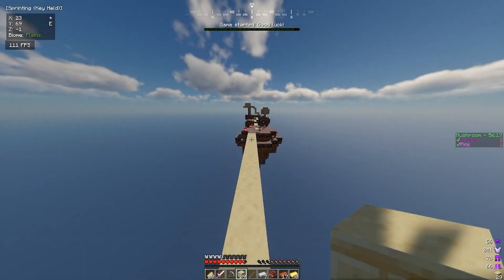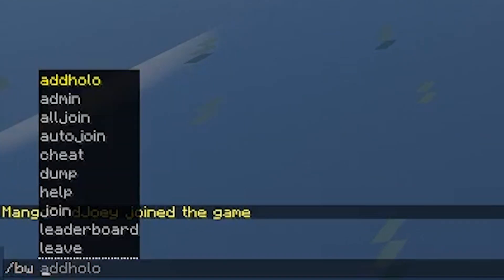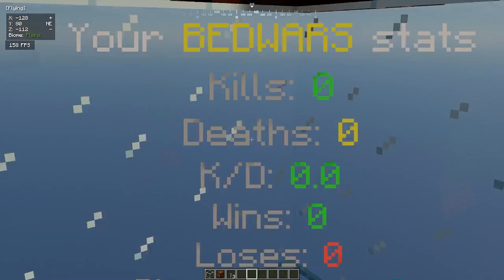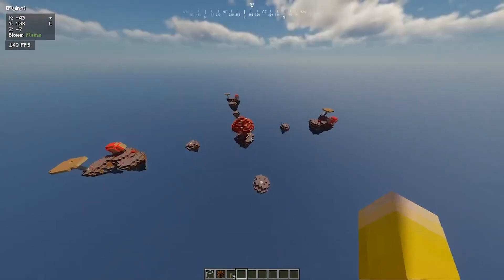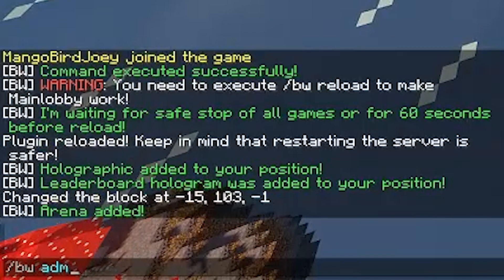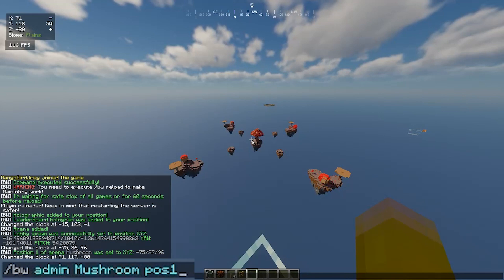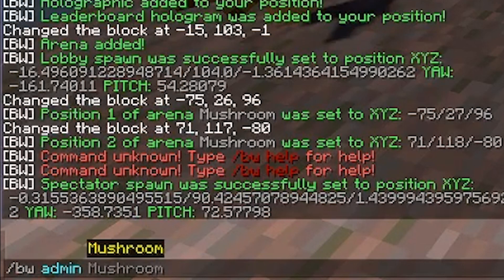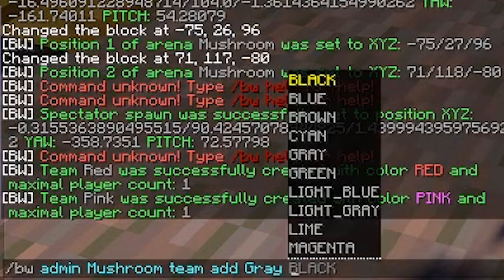How to make BEDWARS for your own Minecraft Server (FOR FREE)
Today MangoBird has lots of fun with the tutorial showing you how to make a bedwars minigame for free. It was properly mental.

-- Shoutouts --

The  Best Minecraft BedWars Plugin Ever makes Minecraft even funnier & hilarious! It is lots of fun and laughs :)

Not Minecraft, But Water Rises or Minecraft, But Lava Rises, or any other but challenge like that. This is a No UPGRADE CHALLANGE / Bedwars with wooden sword / Bedwars with no upgrades but it is me Teaching you how to make a BEDWARS minigame with plugins for free!!! POG CHAMP!!!

-- Timestamps --
0:00 - Intro
0:25 - Setting up the MainLobby
1:48 - Setting up the BedWars Lobby
2:43 - Setting up the Arena
3:40 - Setting up the Teams
5:07 - Setting up the Generators
5:40 - Setting up the Shops
5:56 - Saving the Arena
6:10 - Setting up the Joining Place
6:42 - Testing the games
8:22 - Outro